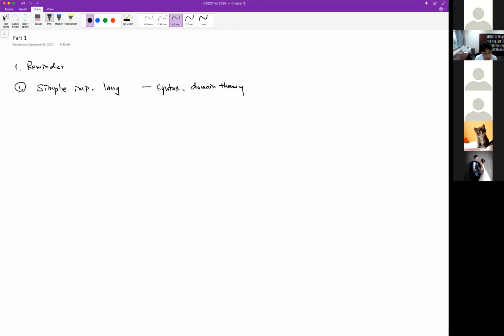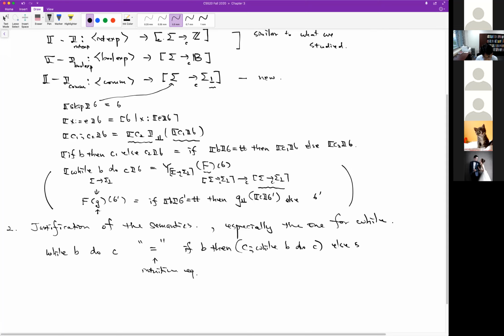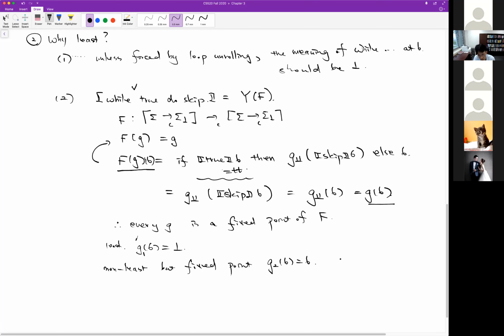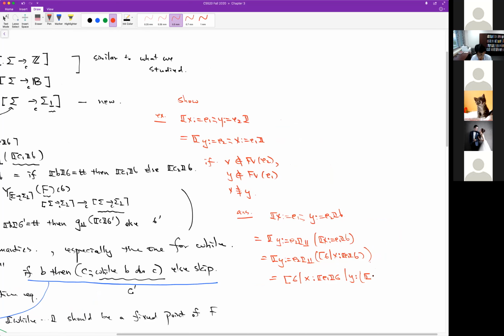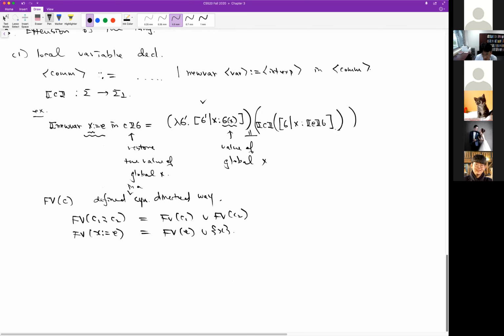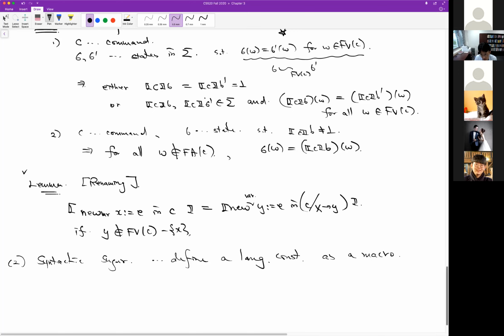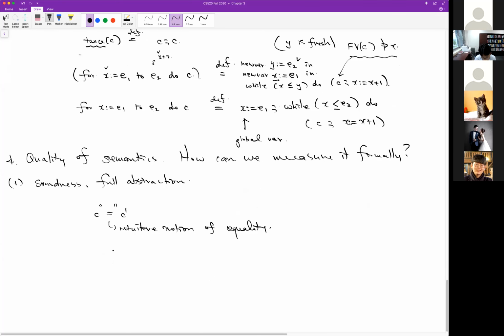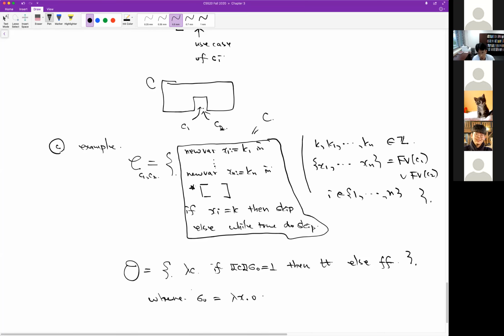Lecture 8, CS520 Theories of Programming Languages (Fall 2020)